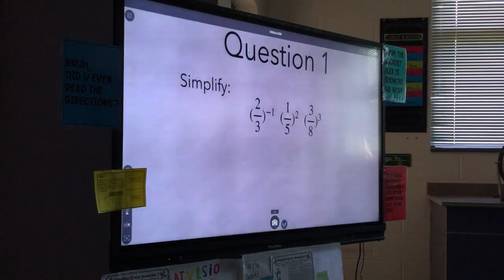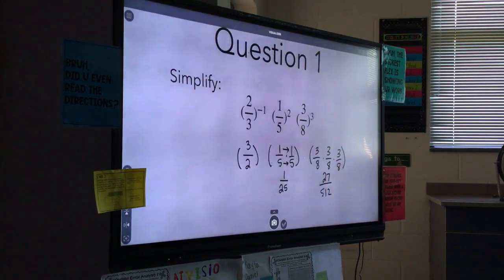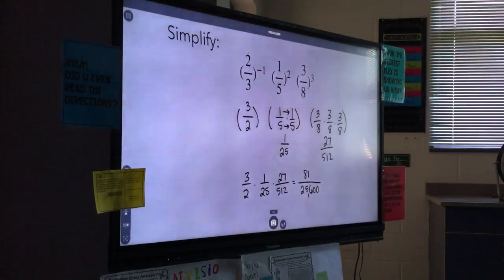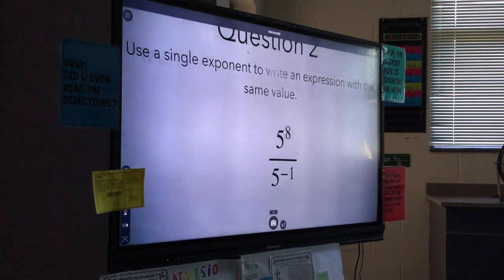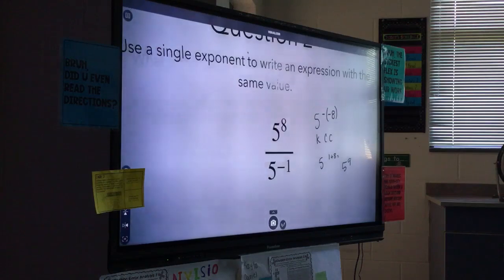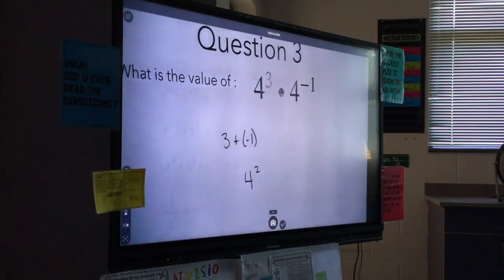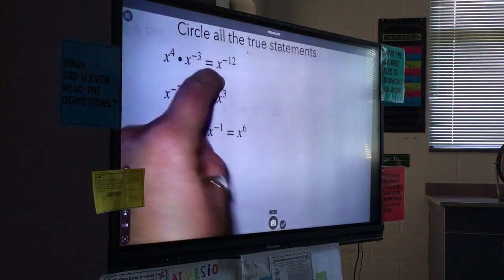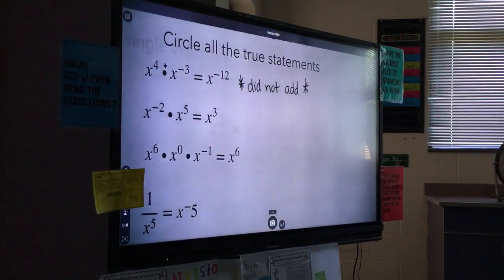8th Grade - Unit 2 - Review - Part 1